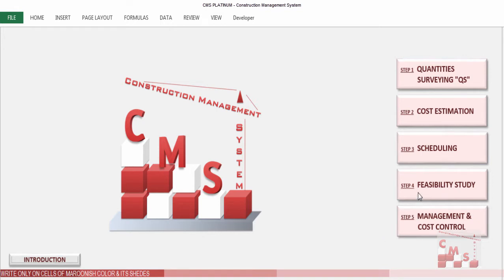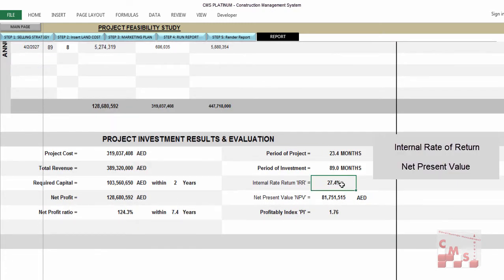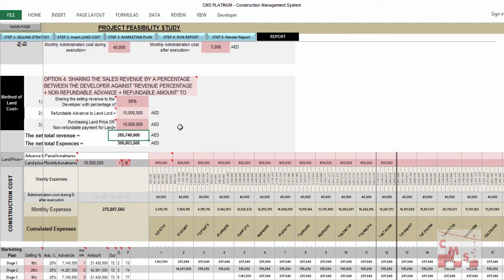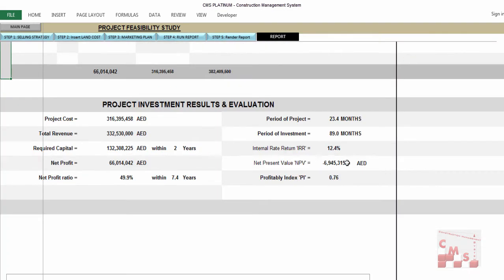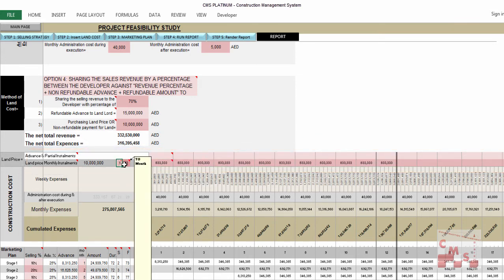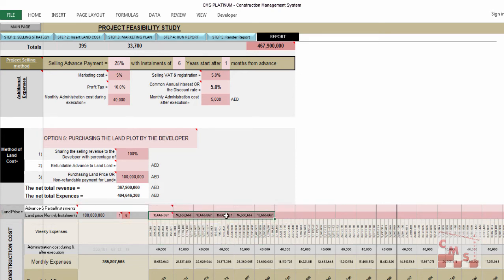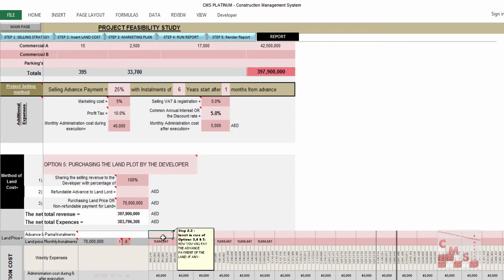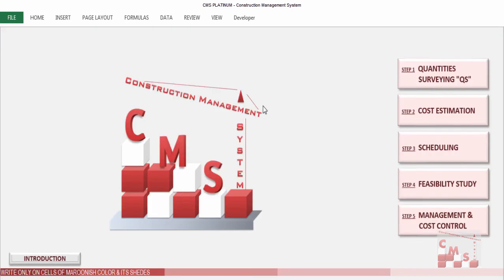34 How CMS makes a project Feasibility study Part 2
How CMS makes a project Feasibility study  Part 2